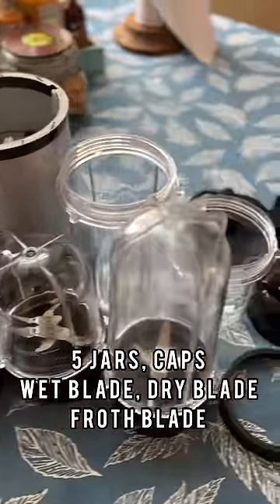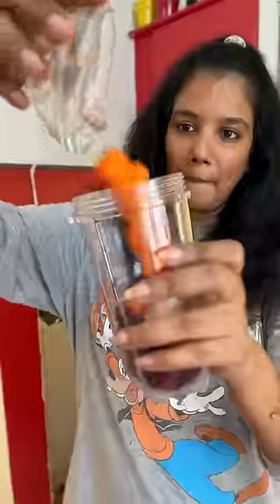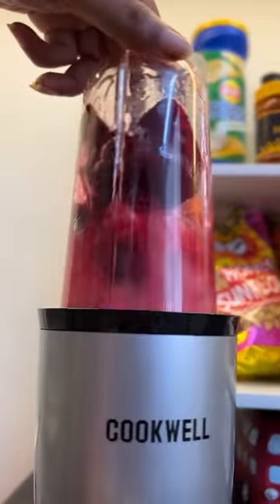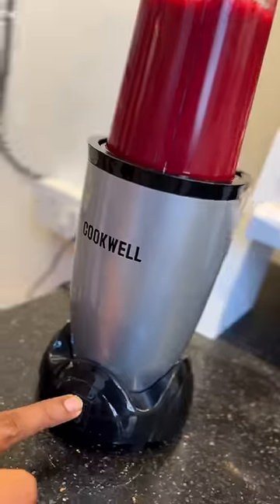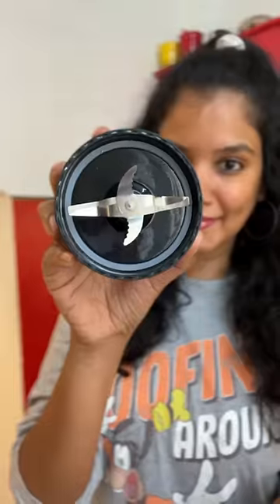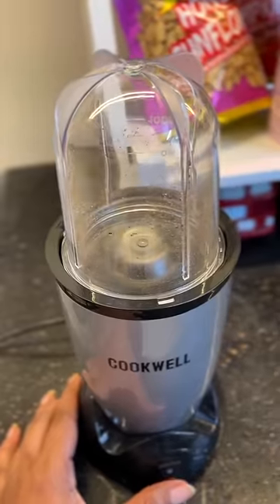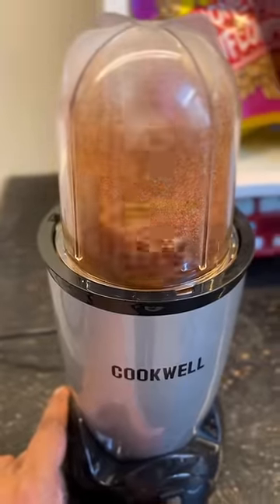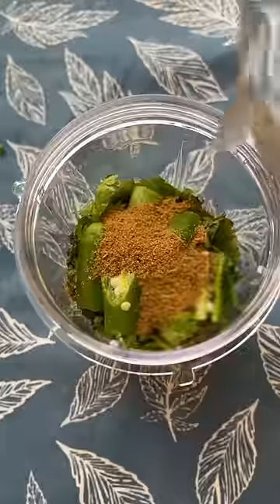Cookwell Bullet Review | Kitchen Finds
Hi. Reviewing this Cookwell Bullet Mixer, Blender, Grinder Product for you all. I received this product from Trust Worthy Marketing.
Pls find below their details to get in touch:

8, VOC Street
Prs Road
Chennimalai
Erode -638051
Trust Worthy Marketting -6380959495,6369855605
I would not be responsible for any damage, fault that you might experience upon purchasing the product from this page. Please do at your own will. thank you.